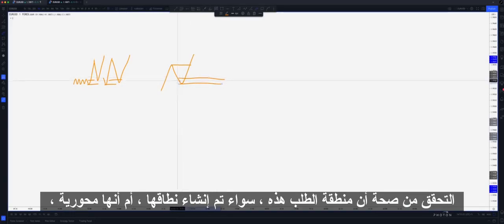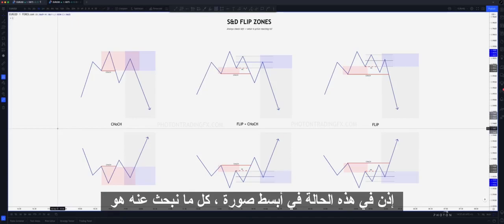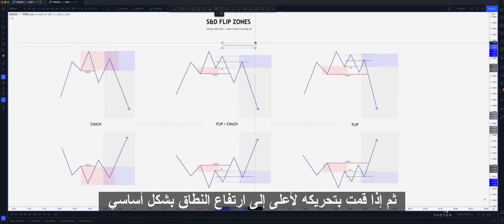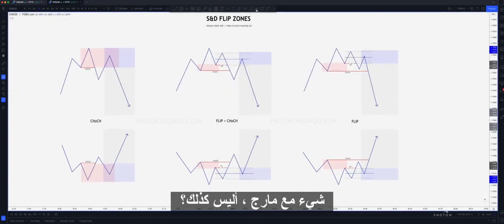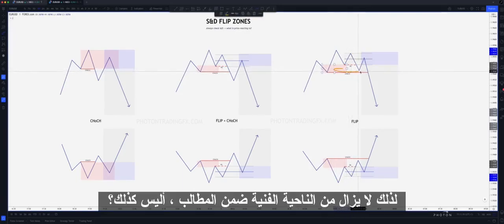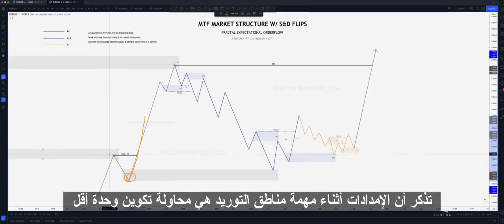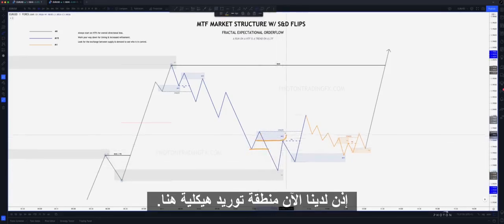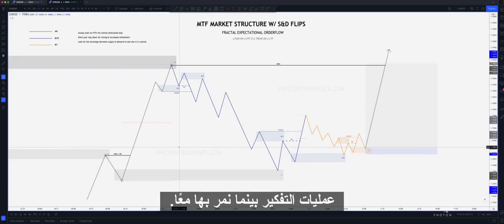S D Flip Zones 5